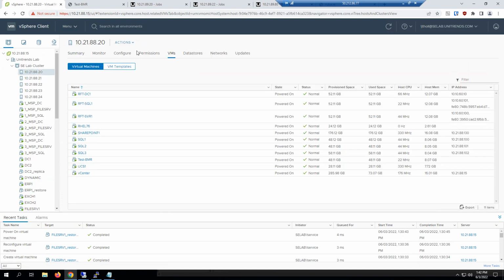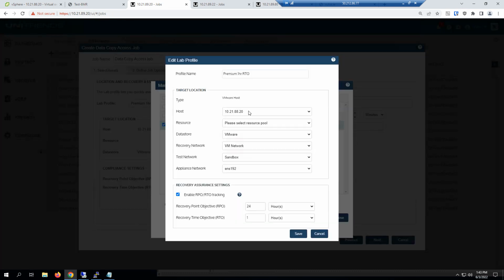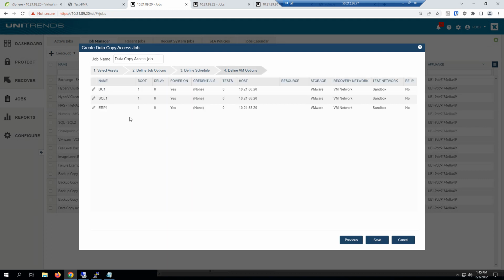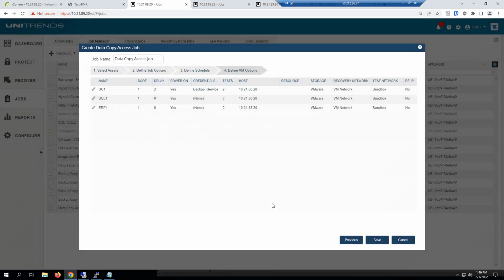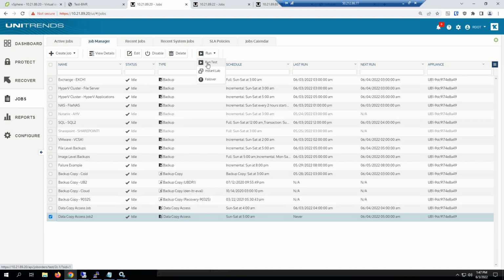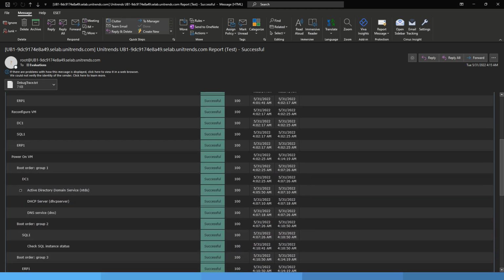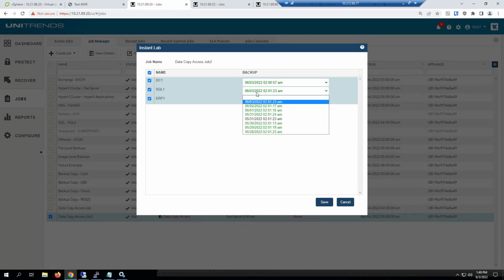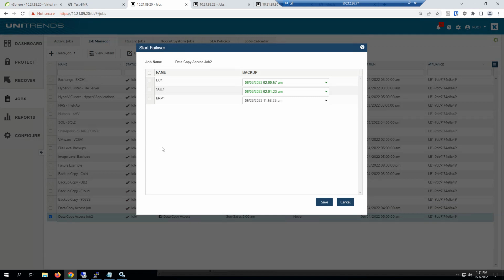7 1 Data Copy Access VMware